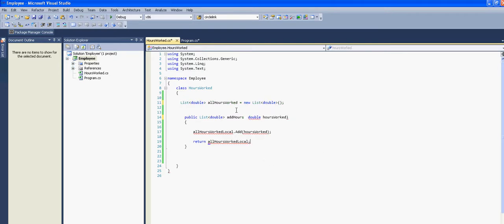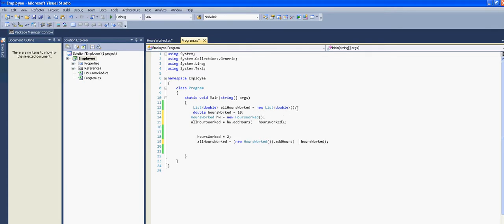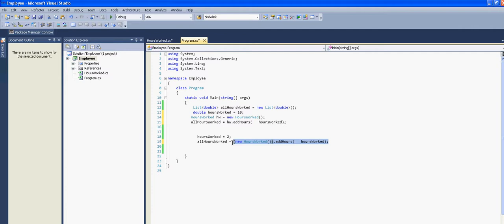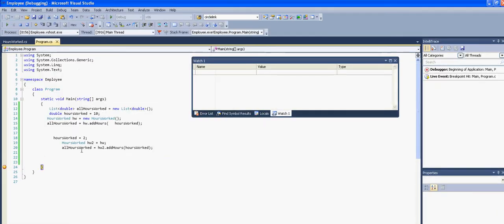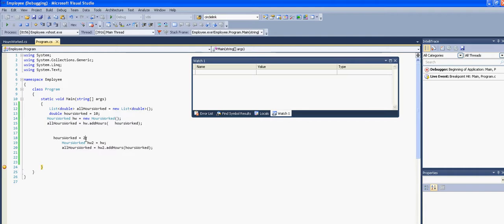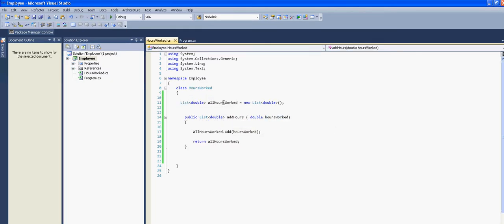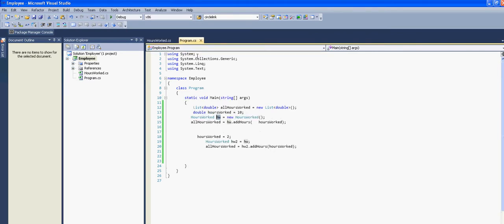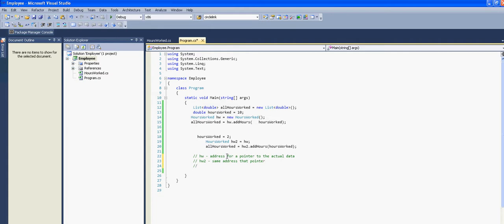class and pointers C#